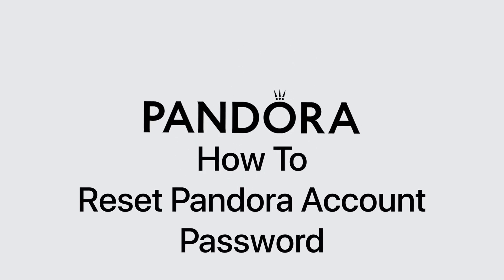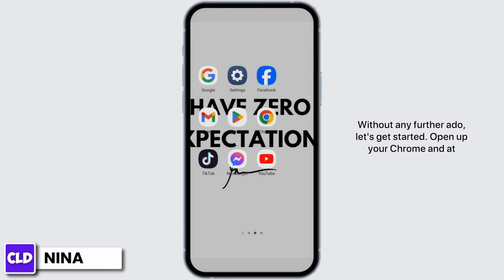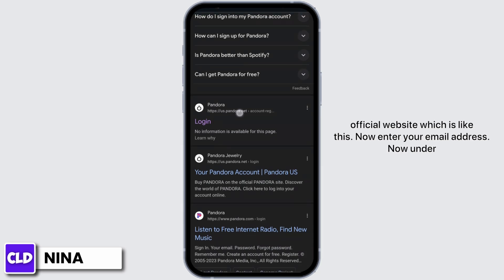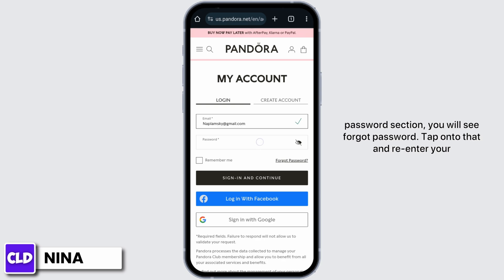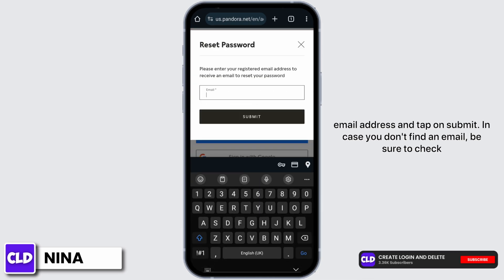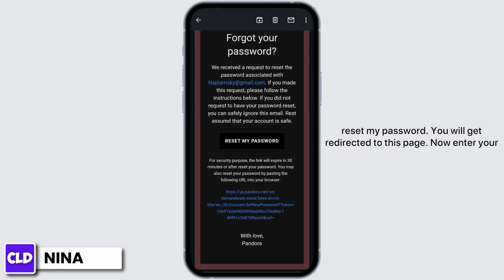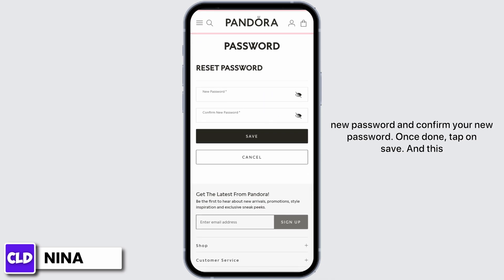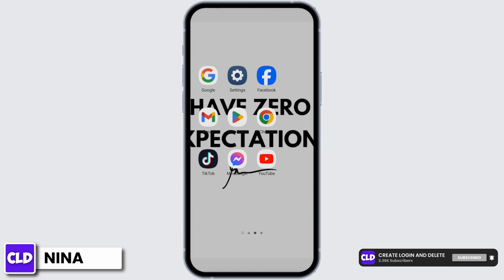How To Reset Pandora Account Password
In this tutorial, we'll provide you with a step-by-step guide on how to reset your Pandora account password. We'll cover everything from accessing the password reset option to setting up a new password.

👋 Welcome to Create Login And Delete! In this video, we'll guide you through the process of resetting your Pandora account password. If you've forgotten your Pandora password or need to change it for security reasons, this tutorial is perfect for you.

Tips for Resetting Your Pandora Account Password

📱 Timestamps:

0:00 - Introduction
0:05 - How to Reset Pandora Account Password
0:10 - Steps to Reset Pandora Account Password